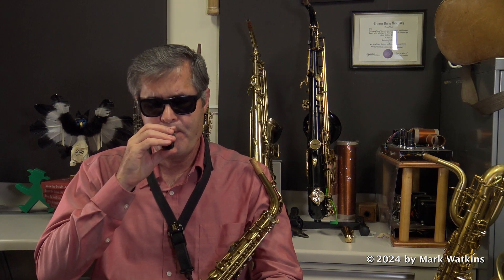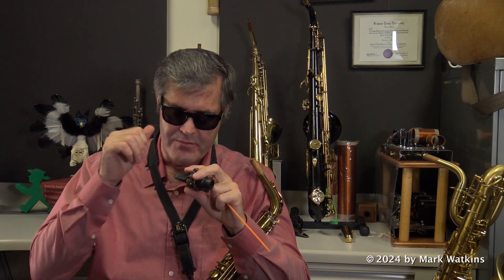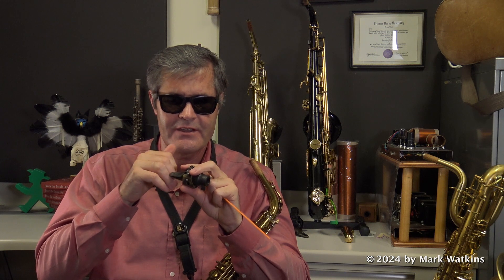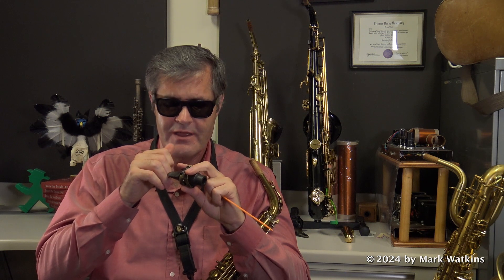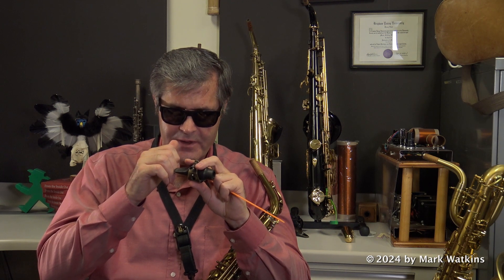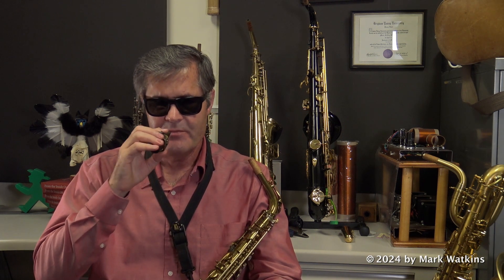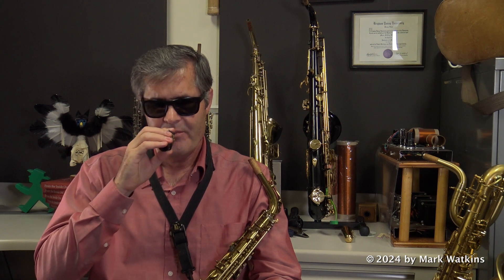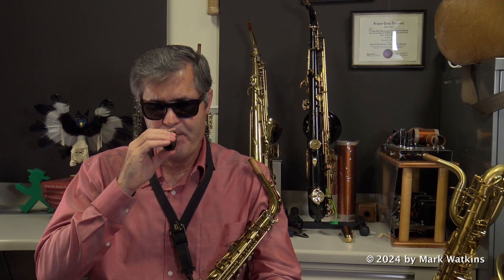Lessons From the Master - Charlie Parker: VIDEO 26 Troubleshooting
Videos to accompany the text, "Lesson From the Master - Charlie Parker, Book 1”